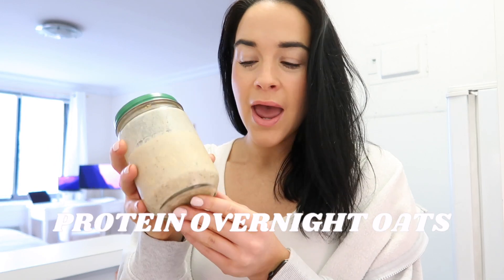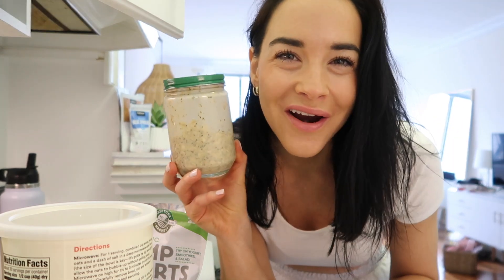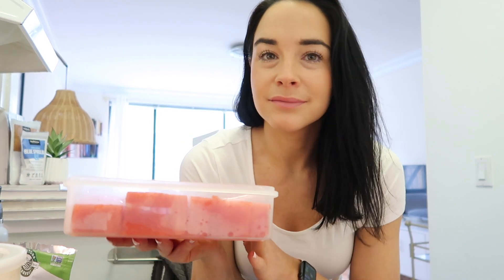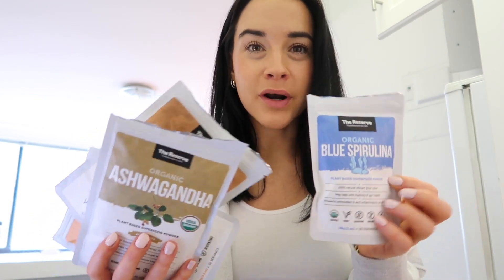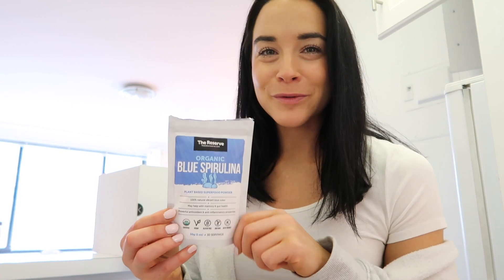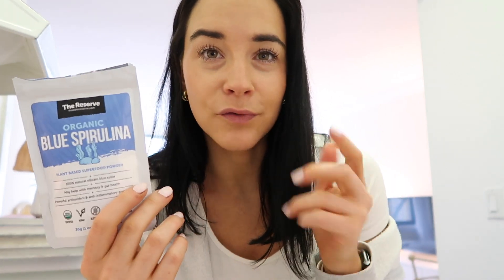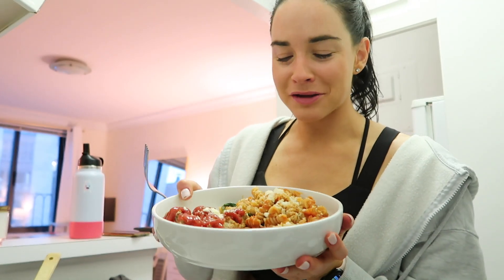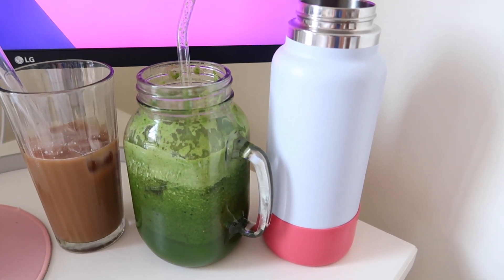FITNESS VLOG: getting back on track, my healthy habits, green juice recipe, viral tiktok smoothie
Over night oats:
1/2 cup oats
1/2 cup nut milk
1 tsp cha seeds
1 tsp ground flax
shake of cinnamon
chill in fridge for hour or overnight, top with fruit or toppings of choice

FAQ:
Mascara I use
Camera I use
Mini gold hoops I wear
Chain earrings I wear